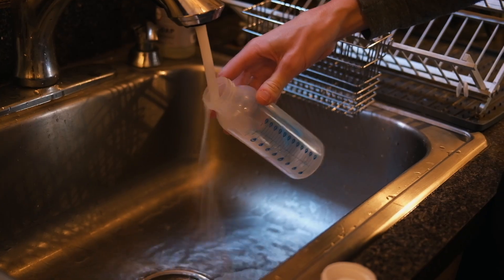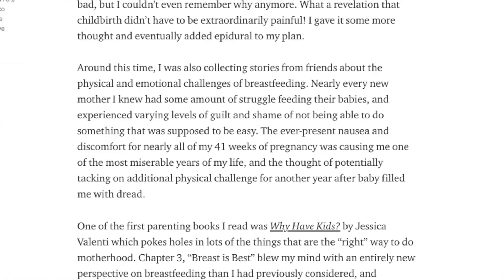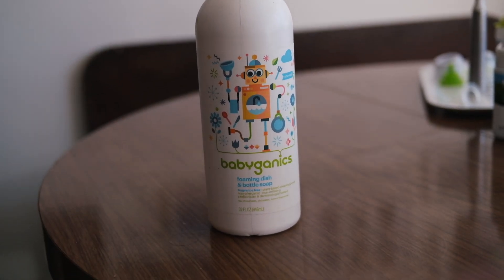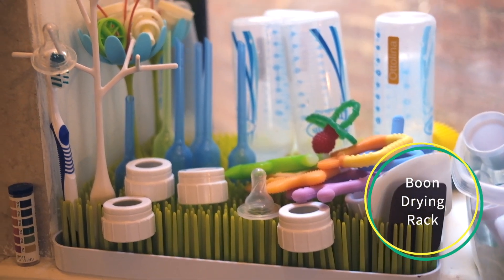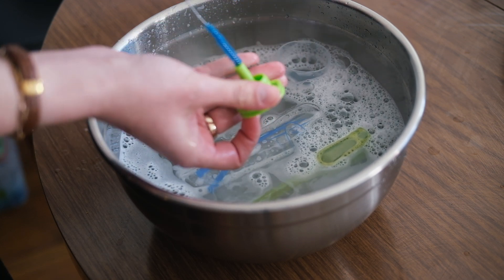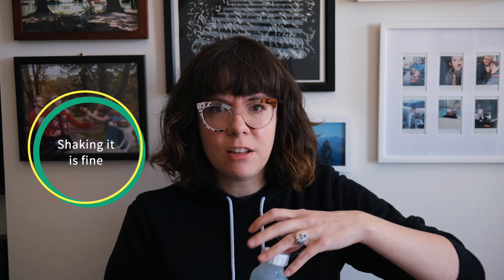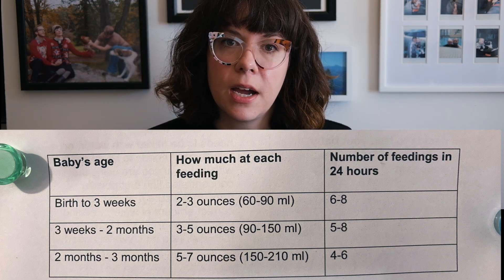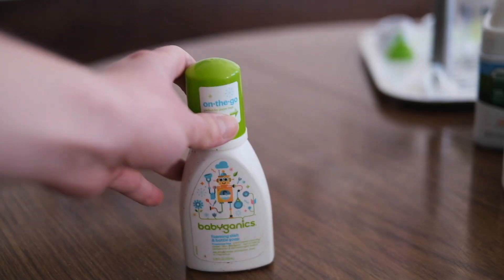How to make formula feeding easier // bottle feeding must haves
Formula feeding tips from newborn on, with the simplest workflow for preparing a bottle of baby formula -- no extra appliances needed, no guilt needed. It's easier than you might think.
🍼 ❤️ Read my Medium article "Why Formula Feeding Was The Best Decision I Made as A New Mom"

Items I love:
* Happy Baby Organics Formula
* Dr. Brown's Bottles
* Dr. Brown's flat bottle lids
* Kiinde Two Piece Funnel - [As of Nov 2023, no longer available, so try this alternative
* Babyganics Foaming Dish soap
* Dapple Baby Dishwasher detergent
* Munchkin Stainless Steel Bottle Brush
* OXO Dishwasher Basket
* Boon Grass Drying Rack
* Boon Stem Drying Accessory
* Joovy Boob Formula Dispenser (As of Spring 2021, this appears to be out of stock, so this Munchkin version looks similar
* OXO Travel Drying Rack

Books Mentioned:
* Small Animals, Parenthood in the Age of Fear by Kim Brooks
* The Pediatrician's Guide to Feeding Babies and Toddlers
* The New Basics: A-to-Z Baby & Child Care for the Modern Parent

Jump to section:
0:00 - Intro
0:37 - Peace out, haters
0:57 - Who am I?
1:30 - Parenthood in the age of fear
2:49 - BOTTLES - Dr. Brown's
3:38 - STERILIZING
4:29 - WASHING bottles by hand
5:31 - WASHING bottles in the dishwasher
6:26 - WATER - type, temperature
9:00 - SHAKE it
9:30 - How long does it keep?
10:29 - How much to feed?
10:50 -  TLDR - HOW TO MAKE A BOTTLE
11:33 - Other useful accessories
12:41 - Tip - Burp often
13:05 - Wrap up, good luck, you're great

Created by Adrienne Stortz in Brooklyn, NY with a Fuji X100V.